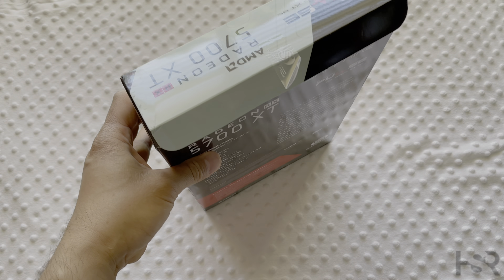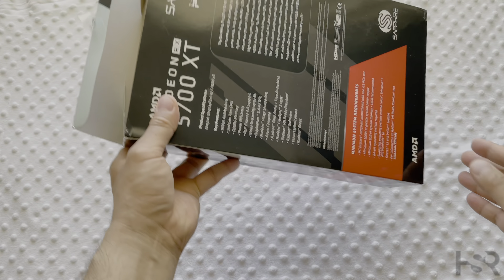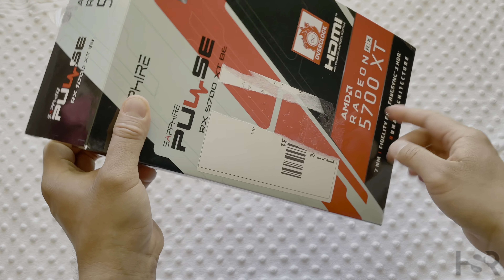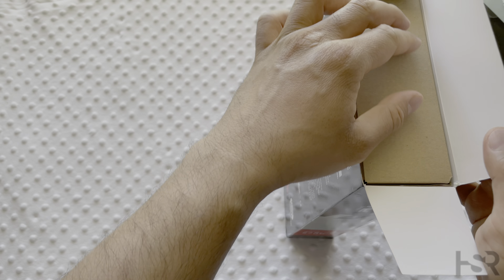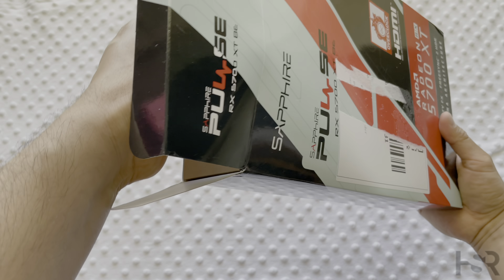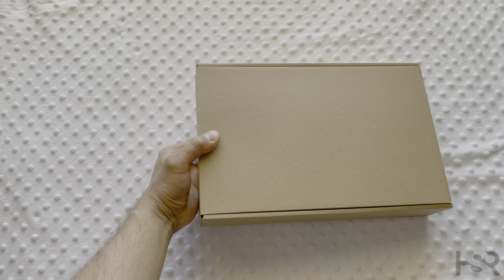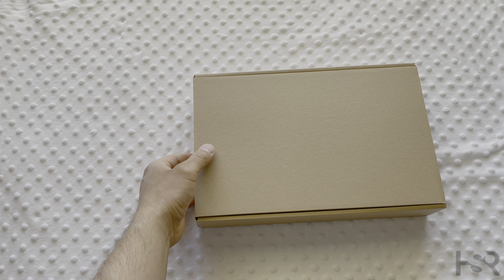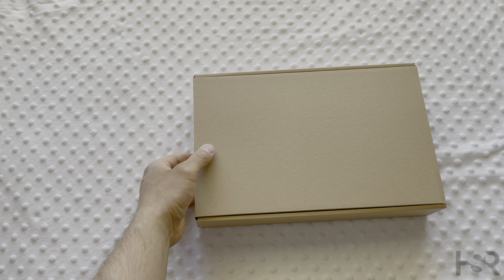FIRST TIME HDR UNBOXING; Sapphire Pulse 5700XT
I am very excited today to bring to you my first 10-Bit HDR video showcasing the unboxing of AMD's Radeon RX 5700 XT by Sapphire Pulse. I hope you enjoy this video. Thank you for your support.